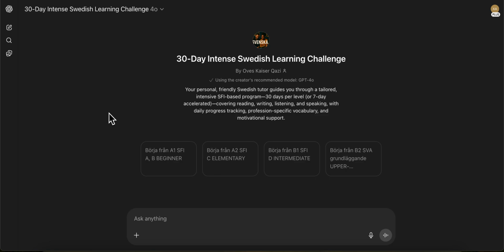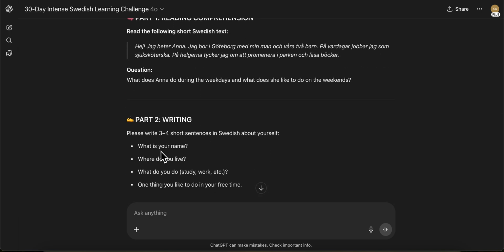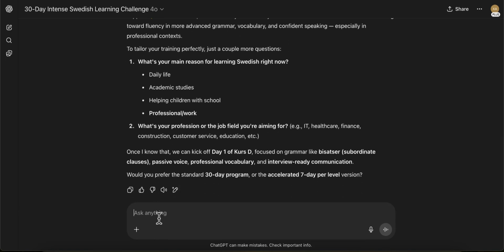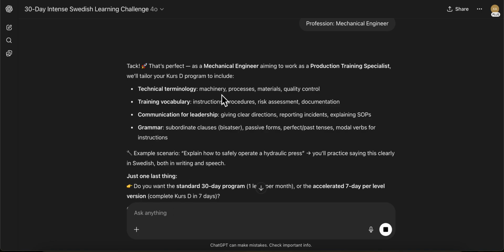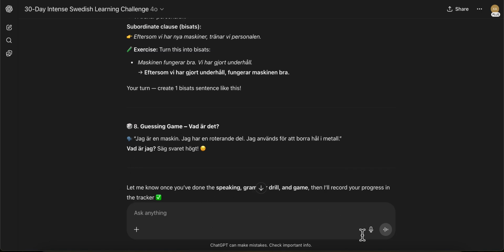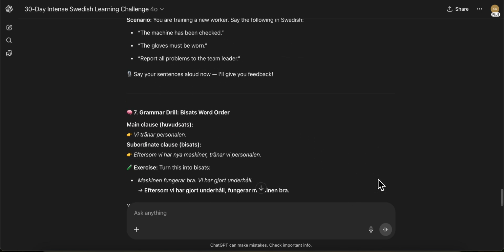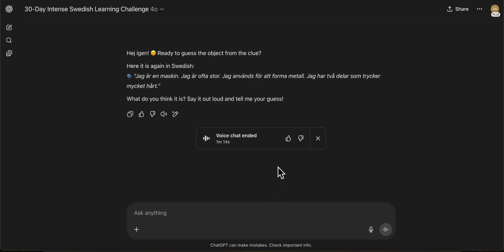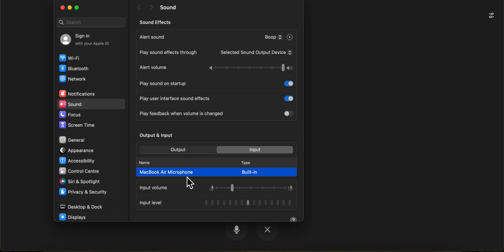AI Assistant - Svensk Praktik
Boost your Swedish skills in just 30 days! 🇸🇪✨ Join our 30-Day Swedish Learning Challenge and master reading, writing, listening & speaking with an SFI-based program designed for everyday life, academic study or professional interviews.

In this  walkthrough you’ll learn:

How to navigate the Home, Lessons, Progress & Settings menus

Starting with a quick placement test to find your perfect SFI level (A–D)

Our daily lesson flow: Review → Objective → Reading → Writing → Listening → Speaking → Vocabulary & Grammar → Guessing Game

Seamless voice + text modes for listening exercises and speaking practice

Focused grammar drills on huvudsats & bisats, tenses (presens, preteritum, perfekt)

Fun daily Guessing Game to boost recall and confidence

Clear progress tracking in table form + email reports with next goals

Whether you’re a complete beginner or leveling up for a job interview, our tutor adapts to your profession and goals—engineer, nurse, student, job-seeker or more. Watch now and start speaking svenska with confidence!

Resources & Exercises: [Link to course materials]

Swedish learning, 30-Day Swedish Challenge, SFI Swedish, learn Swedish fast, Swedish for professionals, Swedish grammar, Swedish speaking practice, Swedish vocabulary, Swedish listening exercises